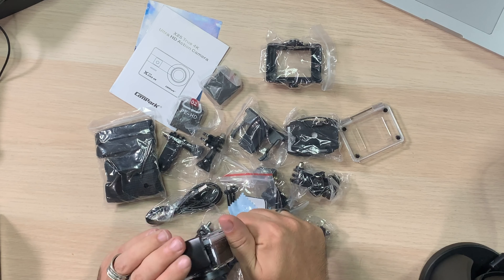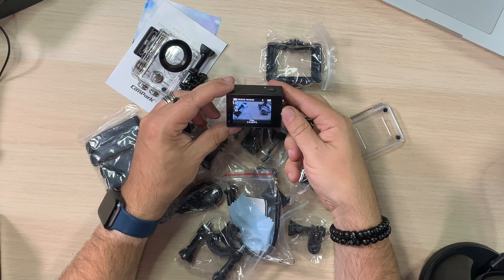Campark X25 4K Action Camera Unboxing and Review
we take a look at the Campark X25 4K action camera.  What comes with it and is it worth its $120 price tag.  Take a look and make that decision for yourself.

Camera & Camera Lens I Use:
Canon 10-18mm
Canon EOS M100
Tamron 15-45mm
Canon EOS T2i
Canon 18-55mm
iPhone XR

Camera Gear

Amazon.ca
Daisy C5 Sunglasses 2019earbuds This product was sent to us, but we were not told what to say and all opinions on this product are our own and have not been swayed by the company who provided the product. This product was sent to us, but we were not told what to say and all opinions on this product are our own and have not been swayed by the company who provided the product.